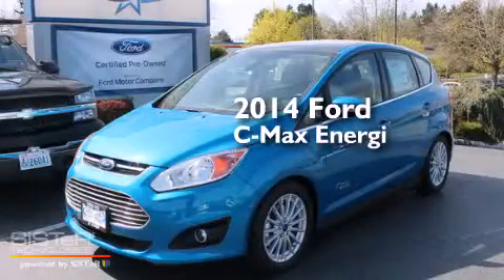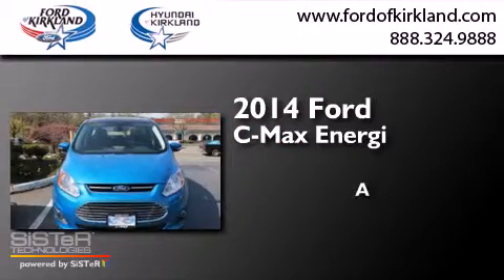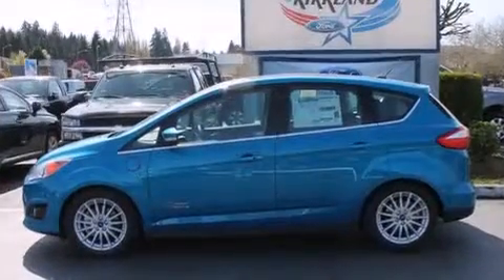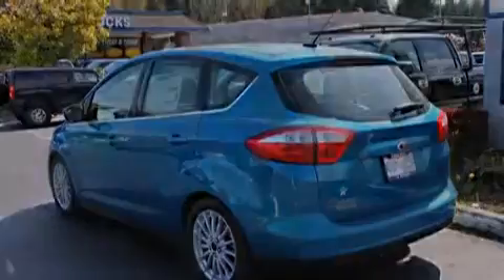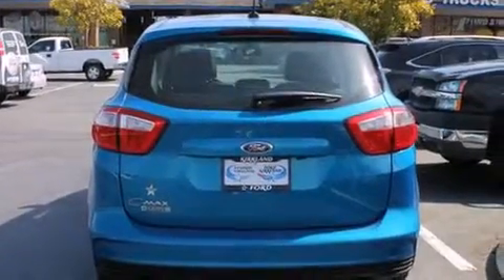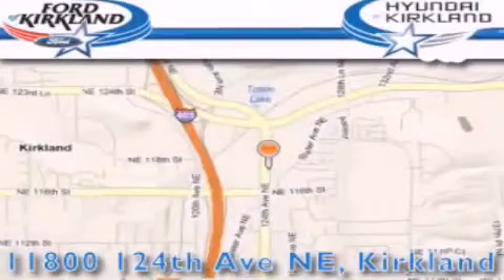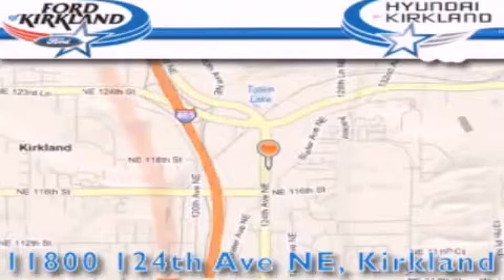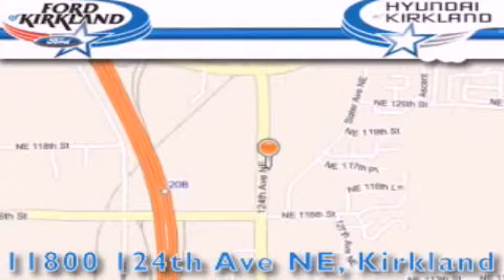2014 Ford C-Max Kirkland WA 98034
We have been honored to serve the Kirkland WA area , we promise that your experience at our dealership will exceed your expectations ! Year : 2014 Make : Ford Model : C-Max Engine : 2.0L 4Cyl Trans . : Automatic CVT Exterior : Blue Candy Metallic Tinte Miles : 25 Interior : Charcoal Black Stock : 508588 Ford and Hyundai of Kirkland 124th Ave NE Kirkland , WA 98034